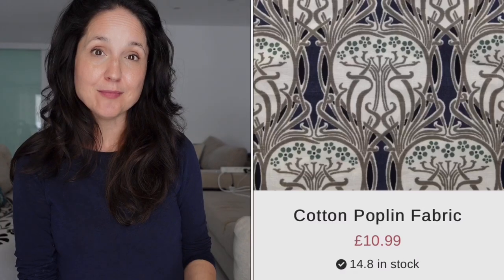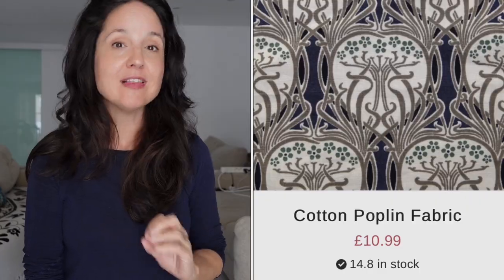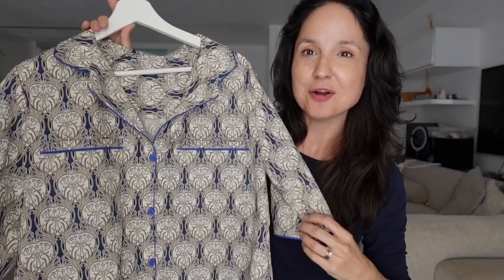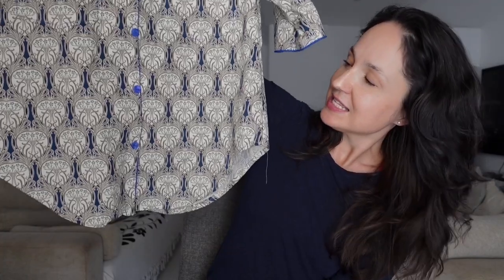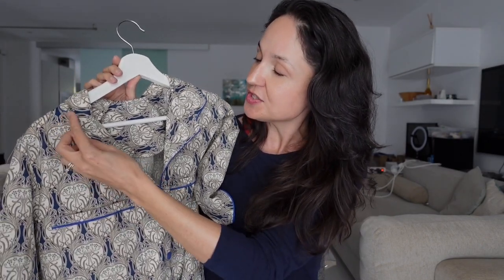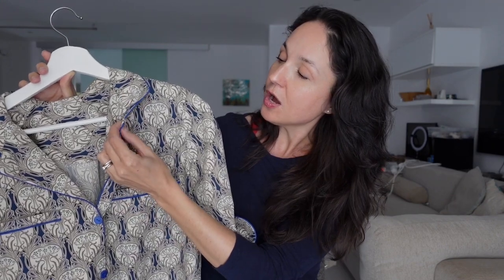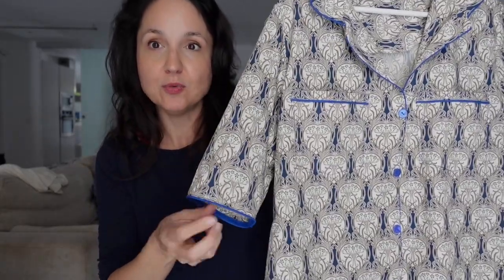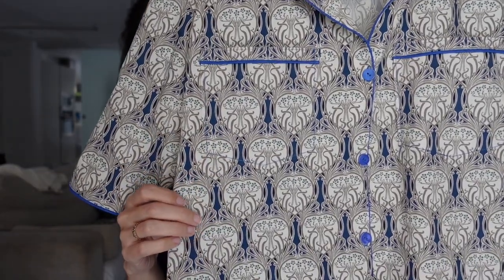Perfect Pattern Matching on Classic Pyjamas